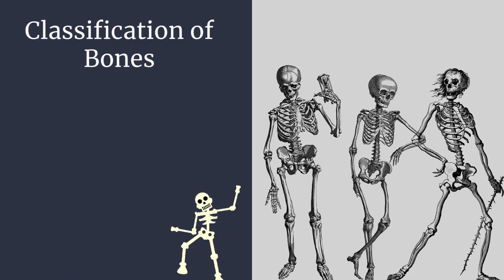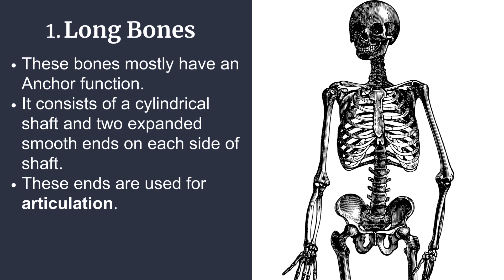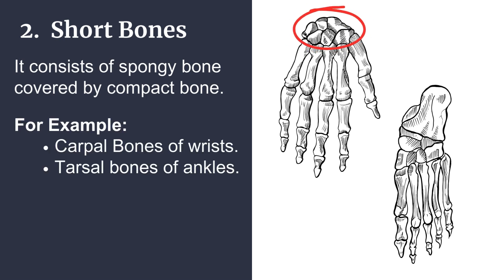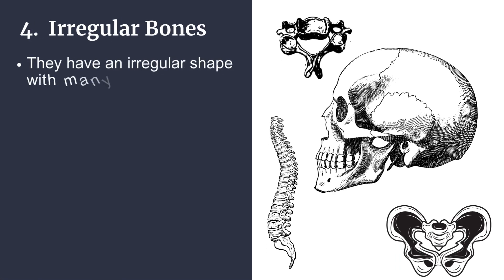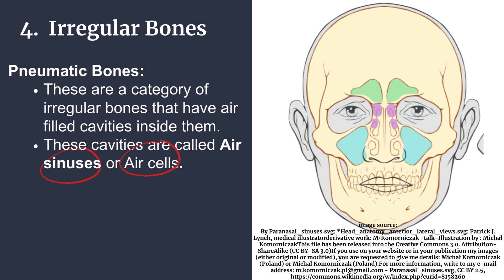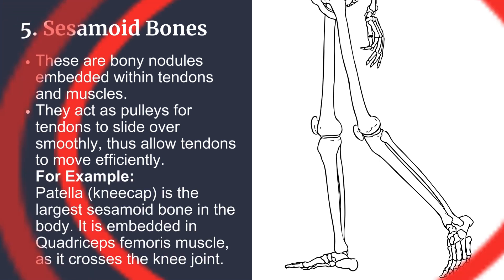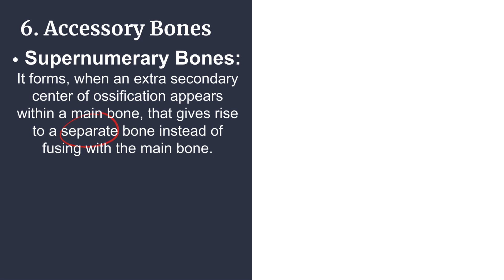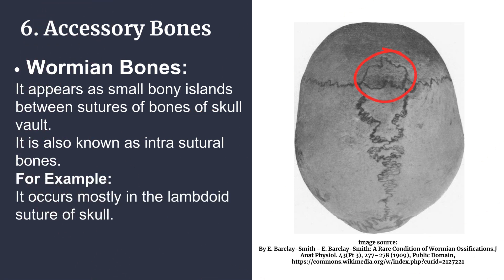Types of Bones in the Human Body: Long, Short, Flat, Irregular, Sesamoid, and Accessory Bones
In this video, we explore the different types of bones in the human body, including long bones, short bones, flat bones, irregular bones, sesamoid bones, and accessory bones.

Understanding these classifications helps us appreciate the complexity and functionality of our skeletal system.

In this video, we cover:

Overview of Bone Types: Introduction to the various types of bones and their significance in the human body.
Long Bones: Detailed explanation of long bones, including their structure, examples, and functions.
Short Bones: Overview of short bones, including their structure, examples, and functions.
Flat Bones: Explanation of flat bones, including their structure, examples, and functions.
Irregular Bones: Description of irregular bones, including their structure, examples, and functions.
Sesamoid Bones: Overview of sesamoid bones, including their structure, examples, and functions.
Accessory Bones: Explanation of accessory bones, including their structure, examples, and functions.
Importance in Human Anatomy: The roles and significance of these types of bones in supporting and protecting the body, as well as in movement.
Whether you're a student, a healthcare professional, or simply interested in human biology, this video provides essential insights into the types of bones in the human body.

Let’s learn about the different types of bones together.